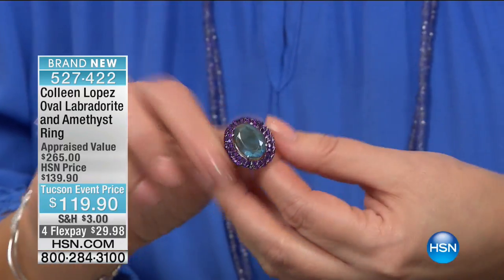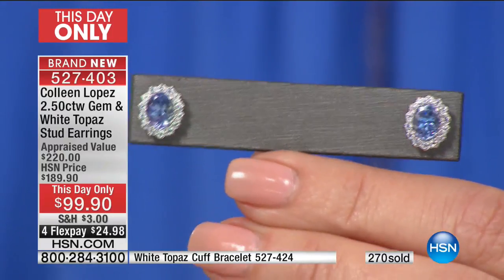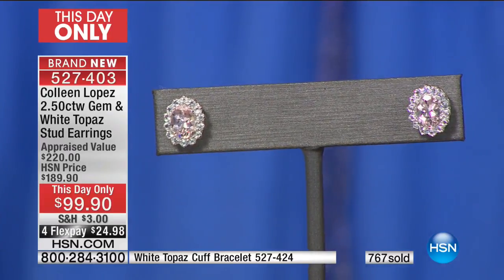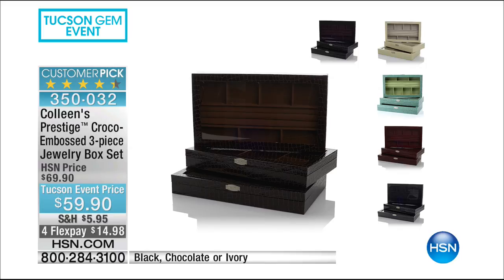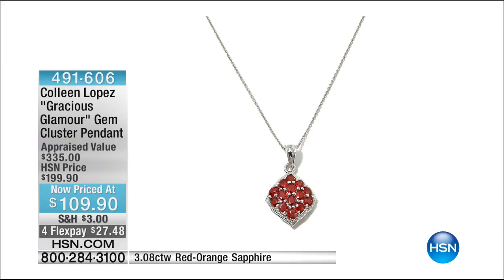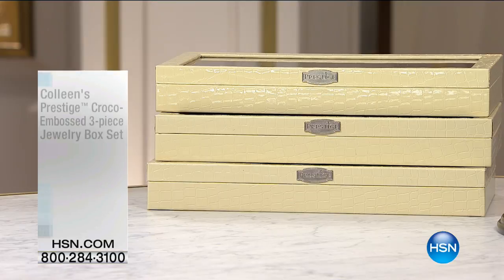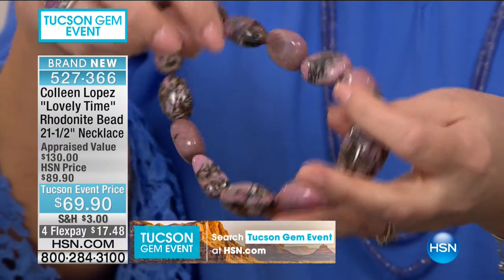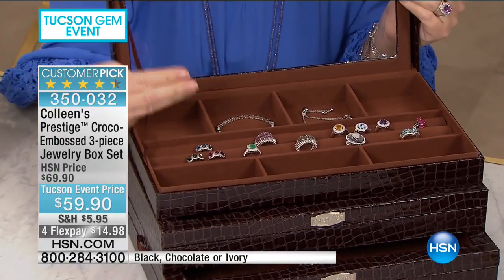HSN | Colleen Lopez Gemstone Jewelry 02.15.2017 - 10 PM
Gemstone Jewelry with Colleen Lopez